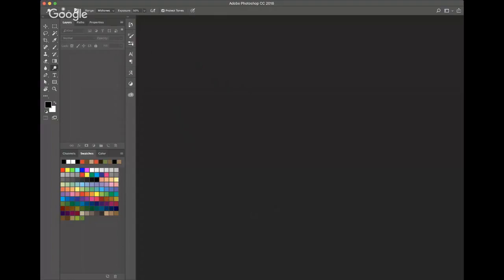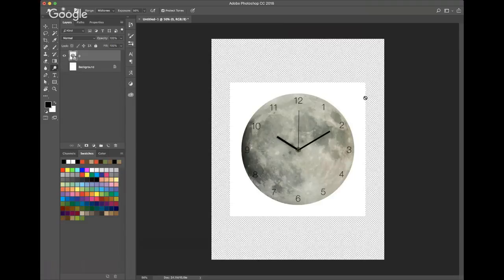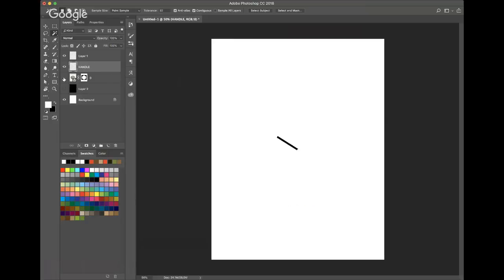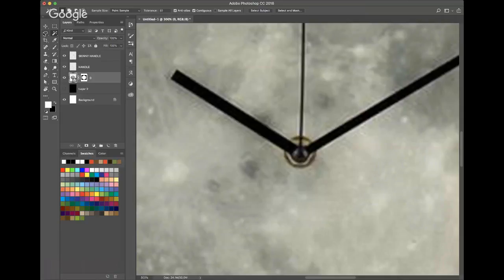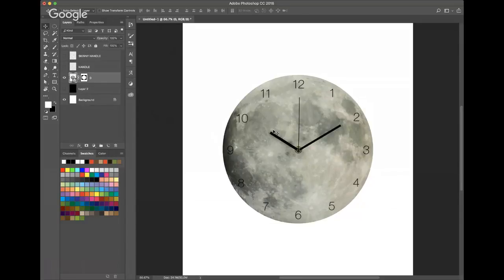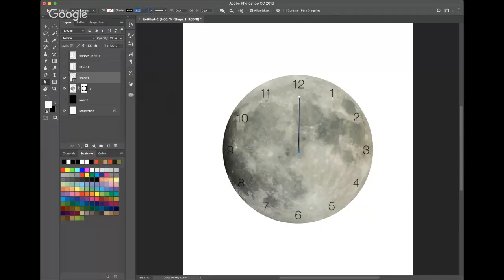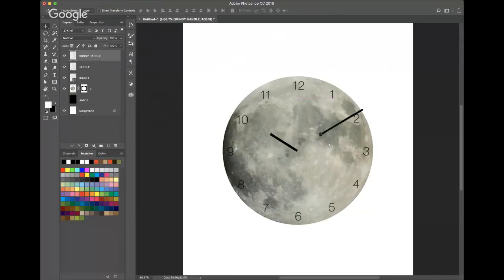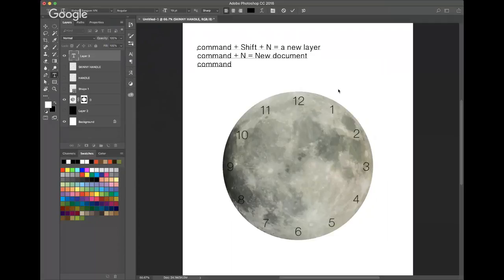I've been mooned o.O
Who would have thought...eww.

Naw today we selected, crop, copy, and make pastries!!! I mean copy and paste. :D

Video recording from Google Hangout
Audio recording from Google Hangout
Graphical works made from Adobe Photoshop CC 2018